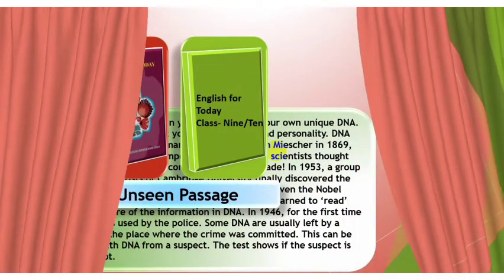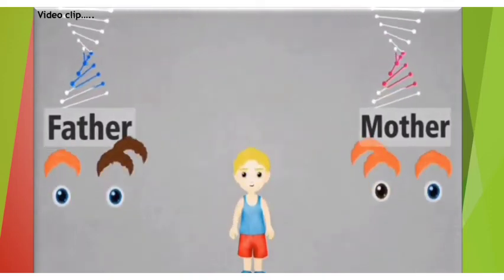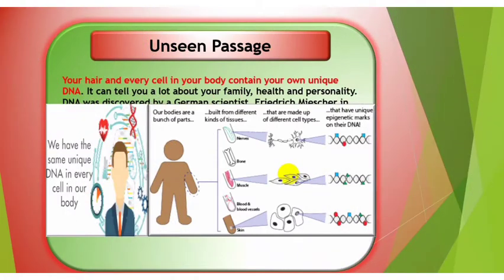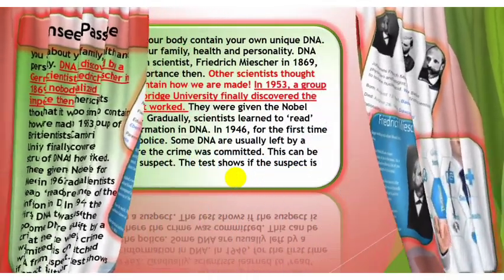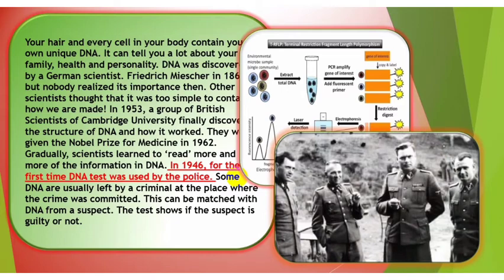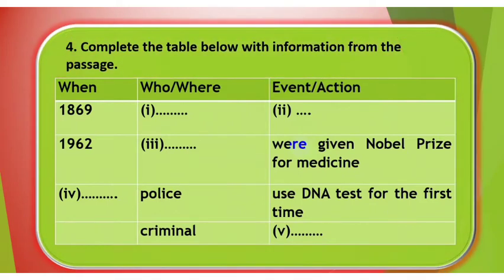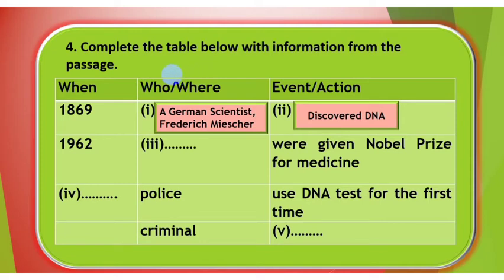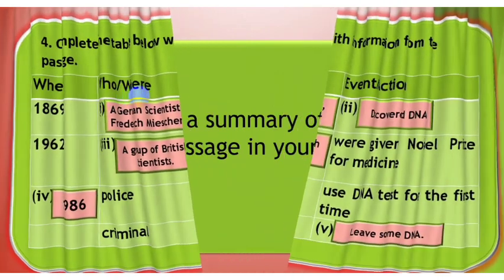Unseen Passage (DNA)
Sitakund Girls' High School
Sitakunda, Chattogram
Class: Nine-Ten
Subject : English 1st Paper
Topic: Unseen Passage (DNA)